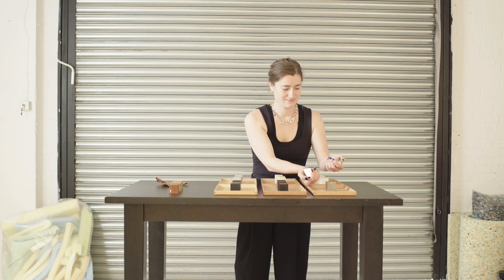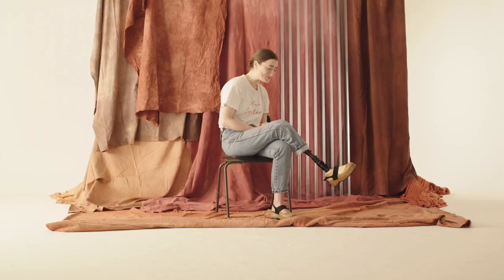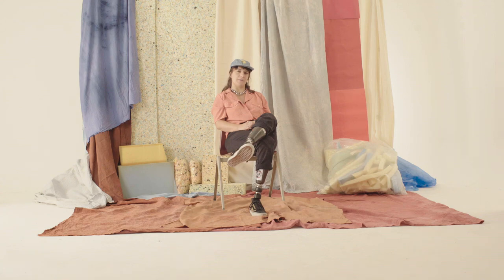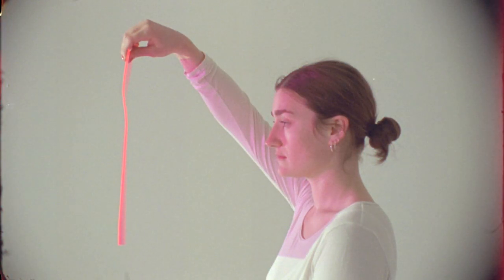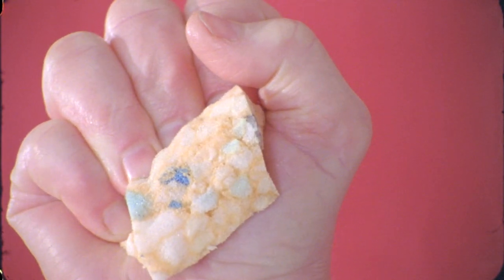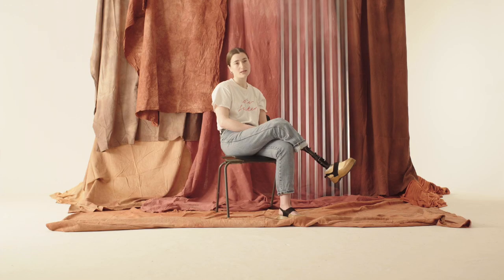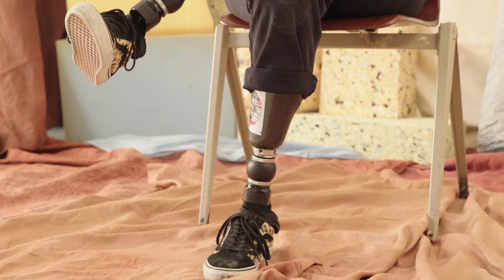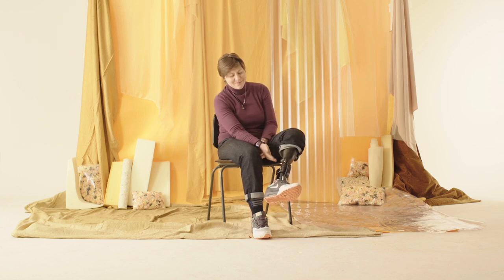Sensory Prosthetics Film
This film was made by award-winning film-maker Dorothy Allen-Pickard and is based on the fellowship research of Materials Librarian Sarah Wilkes, along with her collaborator Caitlin McMullan, a Glasgow-based artist, researcher, and disability advocate.

Cailtin and Sarah used the UCL Materials Library collection to work with a group of amputees, exploring together how the materials chosen for something as intimate as a prosthetic limb not only impact on the functionality and comfort of their limb, but also dramatically affect the look and feel of it, with knock-on effects for the body image, identity and wellbeing of its wearer.

The partner film to this one, Material Bodies, which was also inspired by our research, has featured in Nowness and won several awards.